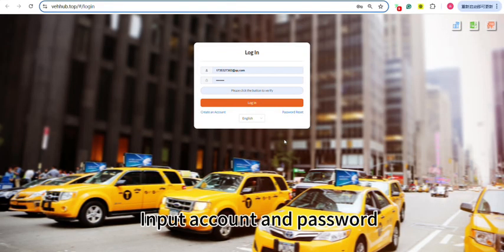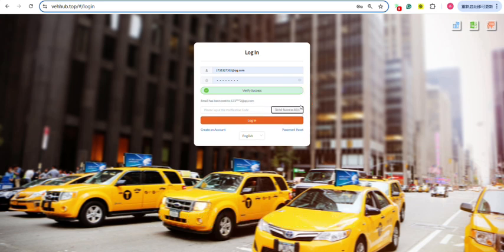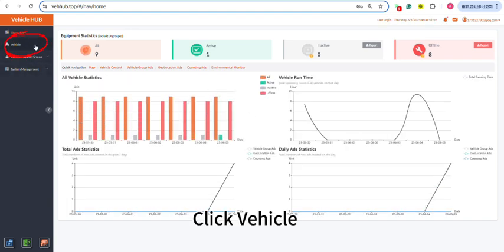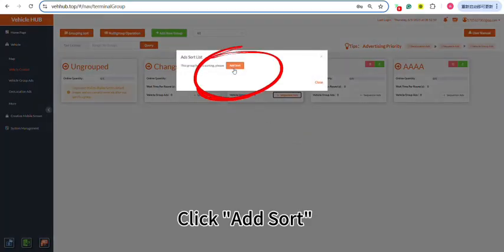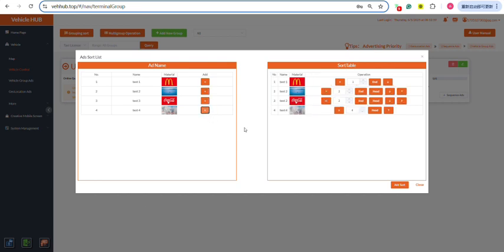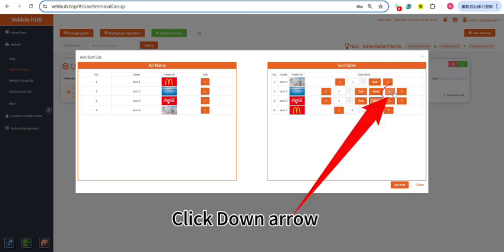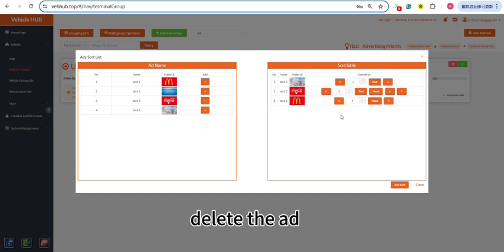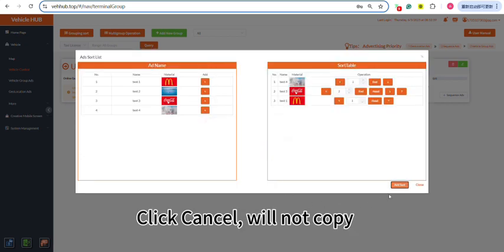Vehhub playing order setup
Xixun vehicles displays ads tutorial, created by Ryham LED.